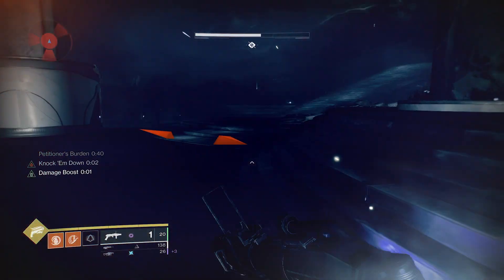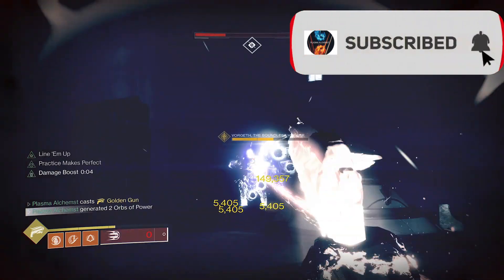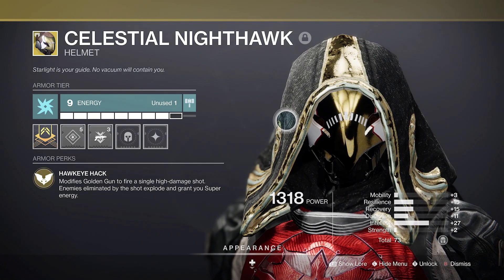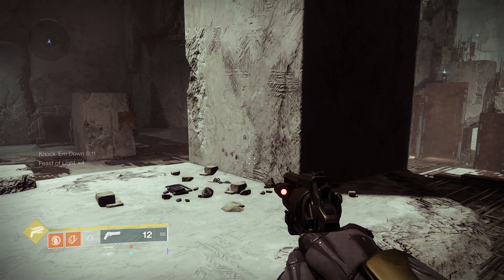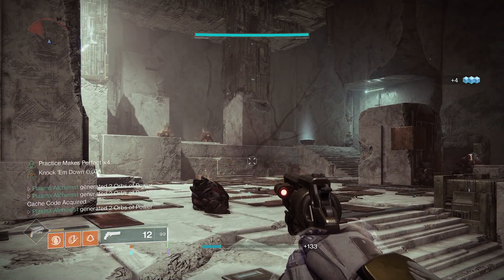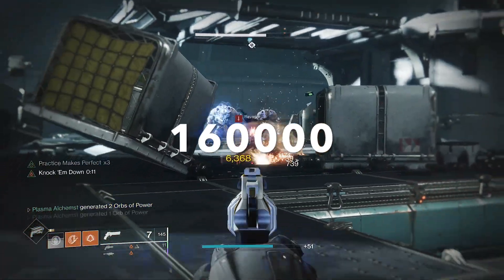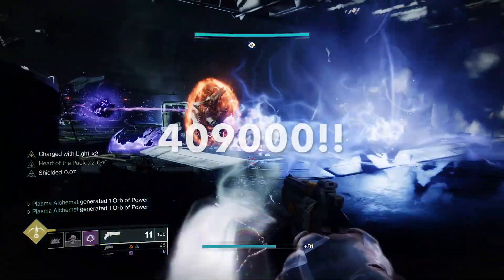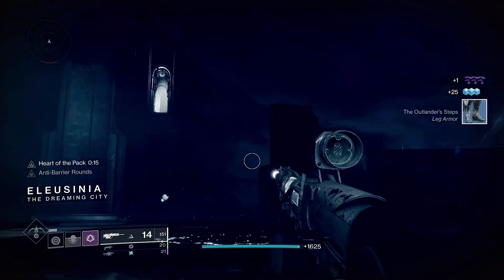Destiny 2: Star-Eater Scales Or Celestial Nighthawk - Which is better?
This video covers which exotic hunter armor is better for DPS - Star Eater Scales or Celestial Nighthawk. In this brief video I will briefly cover damage numbers, demonstrating that there is only one clear winner, and how golden gun is not the best option for the boots.